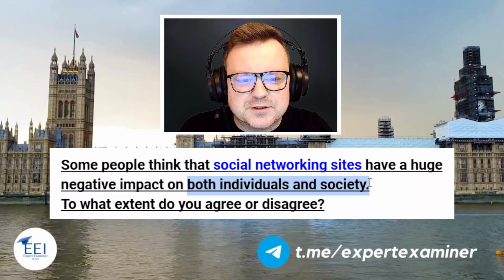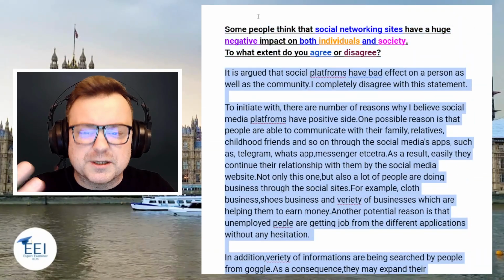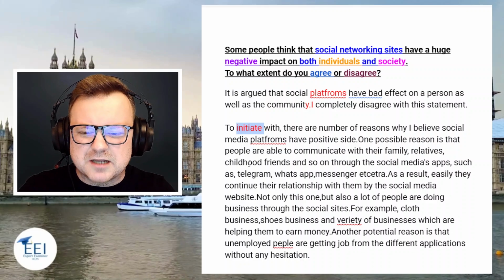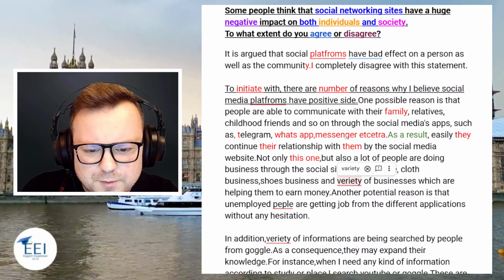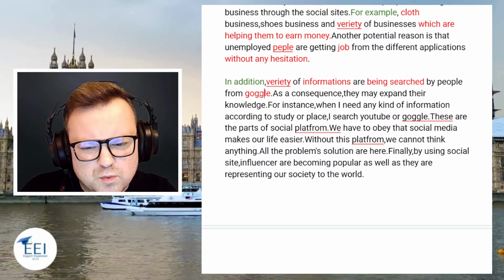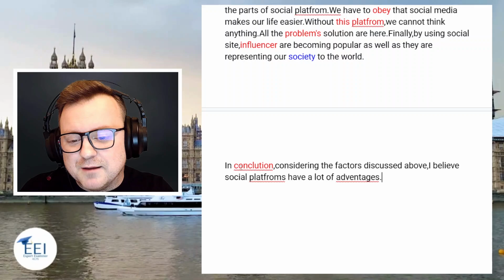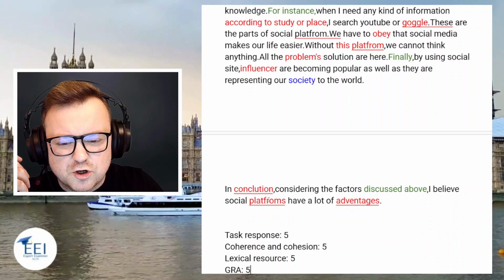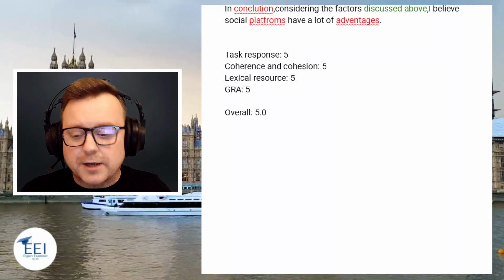IELTS essay check - 5.0